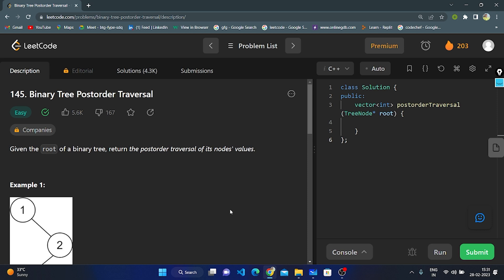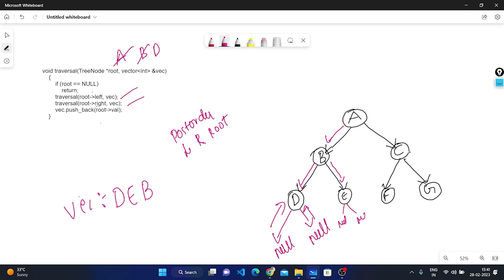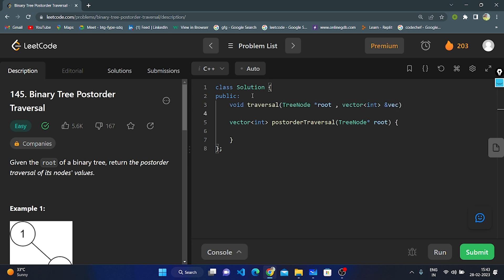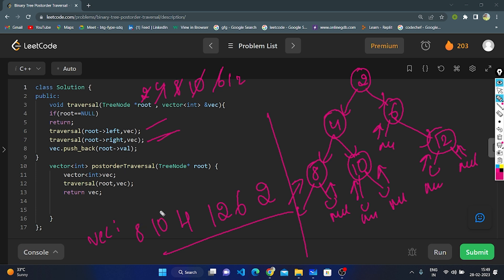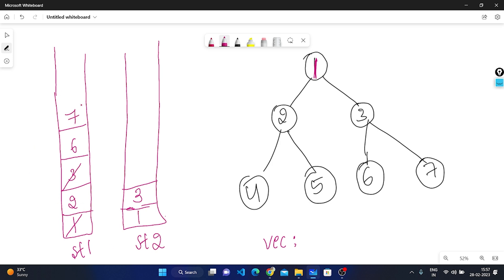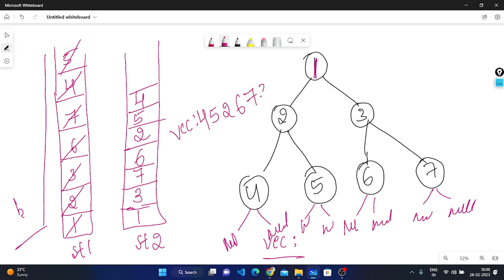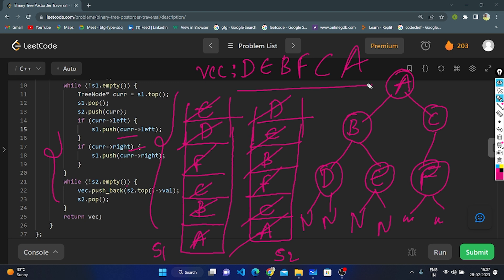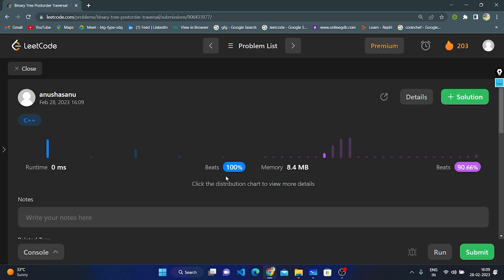Leetcode : 145 || Binary Tree Postorder Traversal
Given the root of a binary tree, return the postorder traversal of its nodes' values.
Example 1:
Input: root = [1,null,2,3]
Output: [3,2,1]

Example 2:
Input: root = []
Output: []

Example 3:
Input: root = [1]
Output: [1]